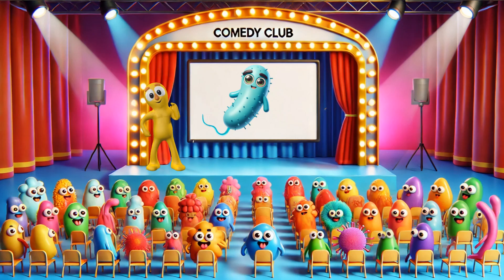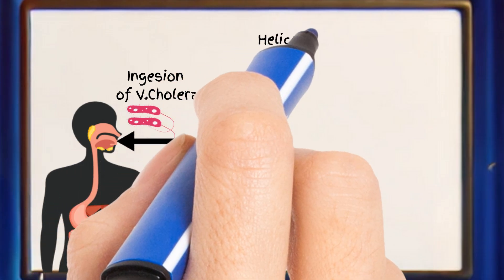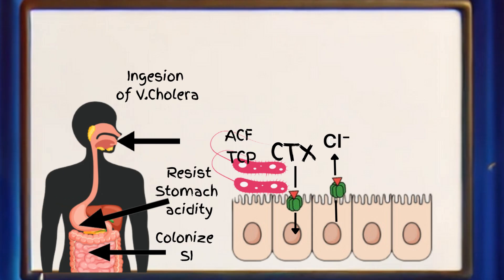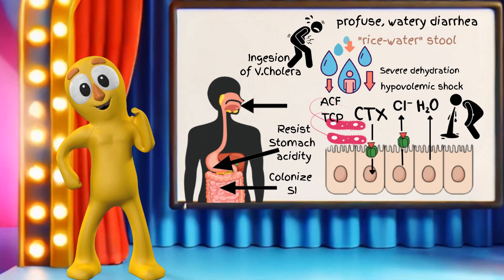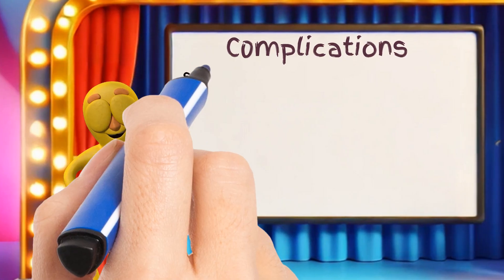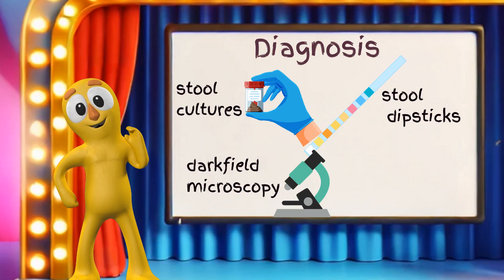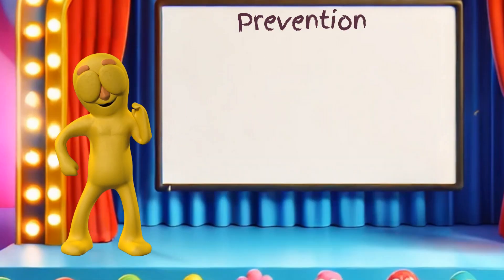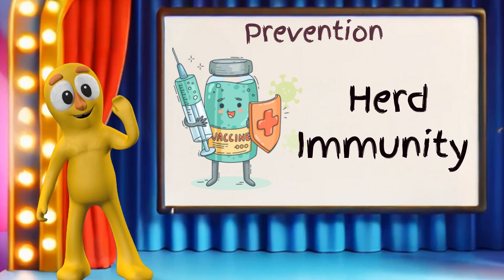Vibrio cholerae. All about the Sneaky Bacterium Behind Cholera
👋 Welcome!
Welcome back to the Microbial Comedy Club, folks! Today, we’re spotlighting a real sneaky pathogen—Kolly, the Vibrio cholerae! Let’s dive into how this crafty bacterium causes watery diarrhea.

🦠 Meet Kolly
Kolly, our charming and highly motile friend, is a gram-negative, comma-shaped bacterium. Using his single polar flagellum, Kolly swims through the digestive tract.

    Serogroups: Kolly is classified into O1 and O139 based on the O antigen structure of its lipopolysaccharide. (Don’t worry, O139 is no longer a big threat!)

🌊 Where Kolly Thrives
Kolly loves warm, salty water and is often associated with poor sanitation and contaminated water sources.

🍽️ How Kolly Enters
Once ingested, Kolly travels through the stomach, resisting its acid. Other tough microbes like Helicobacter pylori (which causes ulcers) and Salmonella can do this too!

🧲 Colonization in the Intestine
In the small intestine, Kolly uses tiny, hair-like structures called pili to stick to the intestinal walls.

    Virulence Factors: Kolly has some clever tricks like the toxin-coregulated pilus (TCP) and accessory colonization factor (ACF).
    But his most powerful weapon is the cholera toxin!

💧 Cholera Toxin in Action
The cholera toxin is released into the intestinal cells, causing them to pump out chloride ions into the intestine.

    Water follows these ions (osmosis!), leading to a flood in the intestine—profuse watery diarrhea often called "rice-water" stool.

⚠️ Symptoms of Cholera

    Severe dehydration
    Vomiting and abdominal cramping
    Painless watery stool with a fishy odor
    Signs of shock: sunken eyes, cold clammy skin, decreased skin turgor, and "washer woman’s hands."

🚨 Complications of Cholera

    Hypovolemia (severe dehydration) leading to shock and organ failure.
    Pneumonia in children caused by aspiration.
    Chronic enteropathy and malnutrition in children under five.
    Pregnant women are at higher risk of miscarriage, premature delivery, and stillbirth.
    A rare form, cholera sicca, causes fluid accumulation in the intestines, leading to death without diarrhea.
    Though rare, bacteremia (spread of bacteria into the bloodstream) can occur.

🔬 Diagnosing Cholera

    Diagnosis involves stool cultures or rapid tests like dipsticks or darkfield microscopy.
    Key: Suspect cholera in endemic areas with cases of severe watery diarrhea.

💊 Treatment of Cholera

    Fluid Management: Oral rehydration solutions (ORS) for mild cases and IV fluids for severe dehydration.
    Antibiotics: Macrolides, fluoroquinolones, or tetracyclines in severe cases.
    Nutritional Support: Sufficient feeding, zinc, and vitamin A supplementation, especially in children.

🛡️ How the Body Fights Kolly

    The immune system, especially neutrophils, rushes to engulf and destroy Kolly.
    But sometimes, Kolly is fast and clever, so early treatment is critical!

🌍 Preventing Cholera Outbreaks

    Clean water, good sanitation, and vaccination campaigns are key to stopping Kolly.
    The cholera vaccine helps the body develop immunity by introducing a weakened or killed form of Vibrio cholerae.

💉 How the Cholera Vaccine Works

    The vaccine stimulates the immune system to produce antibodies against Kolly, ready to fight if the real bacteria ever invades.
    Vaccination not only protects individuals but also creates herd immunity, reducing the spread of cholera in communities.

👏 Conclusion
Stay hydrated, stay informed, and don’t forget to get vaccinated! 🎉